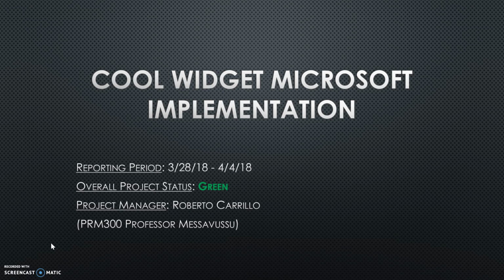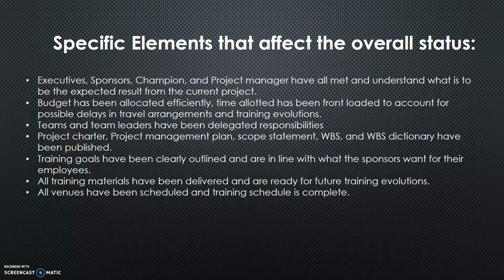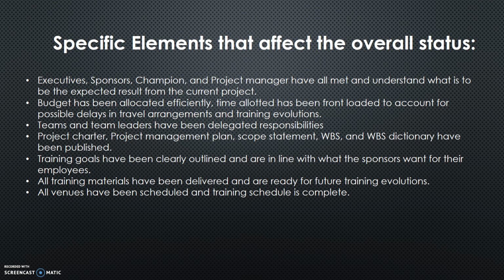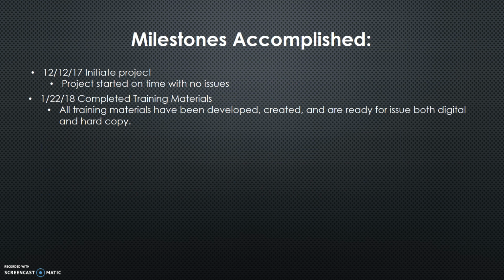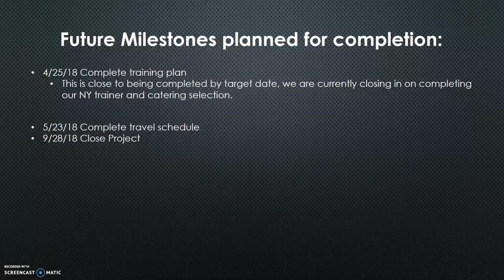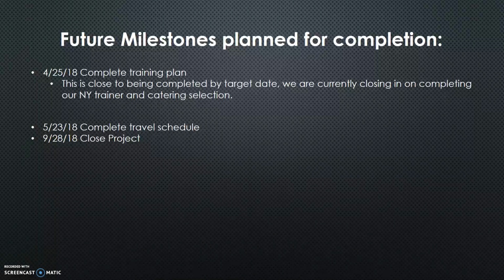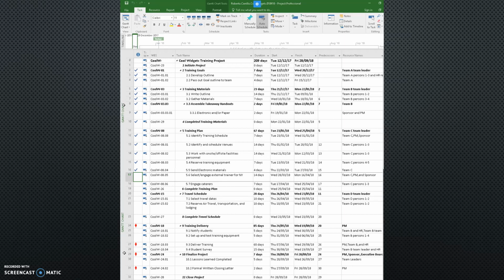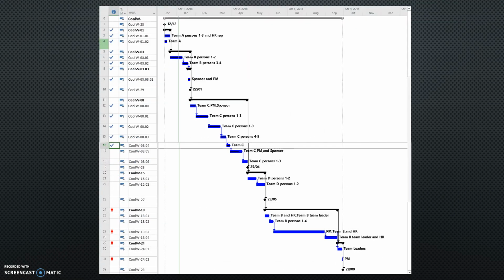Cool Widgets Project Week 4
PRM 300 Roberto Carrillo